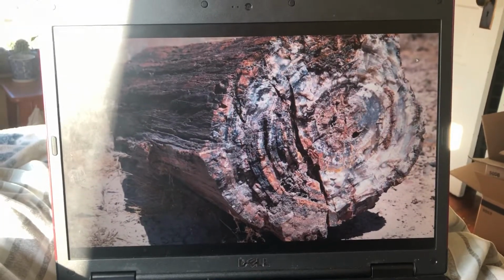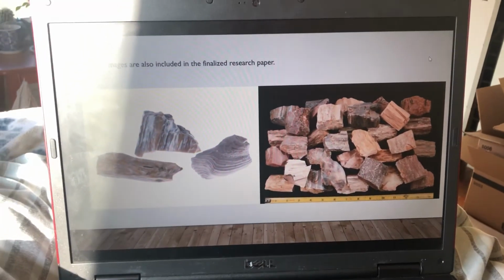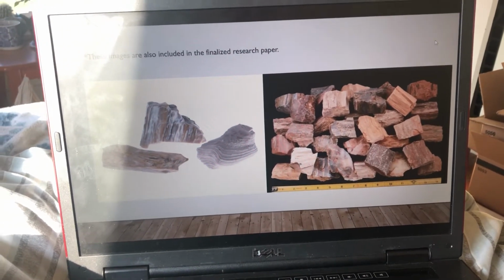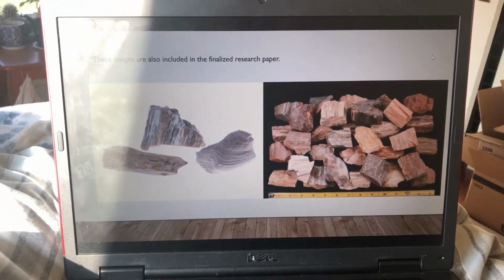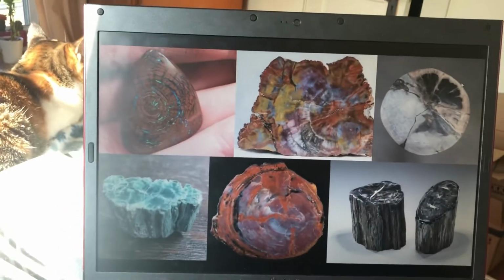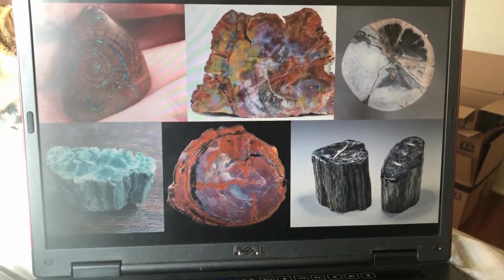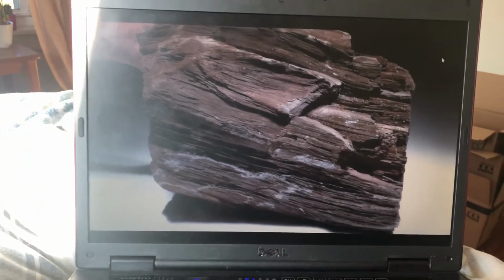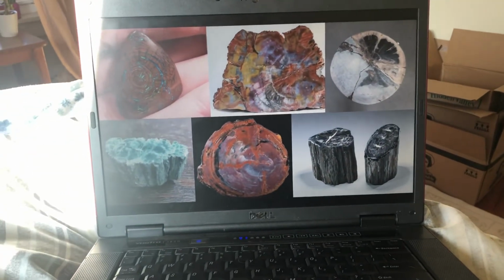Chem 2 presentation 12/10/2020